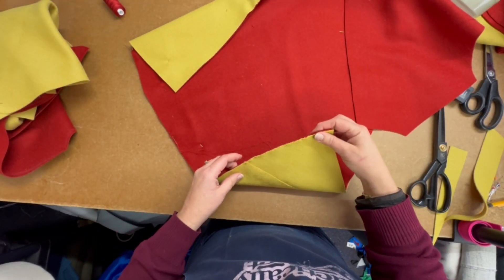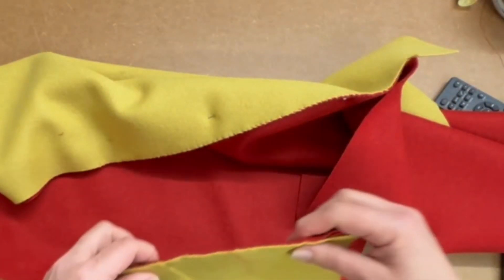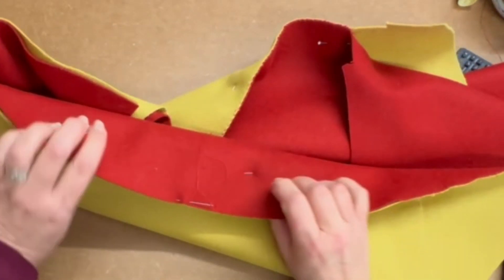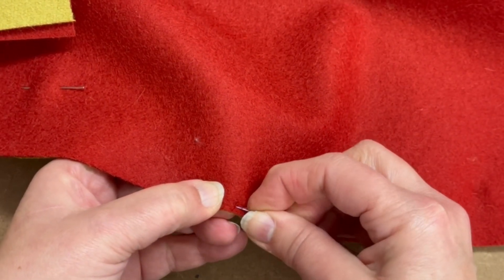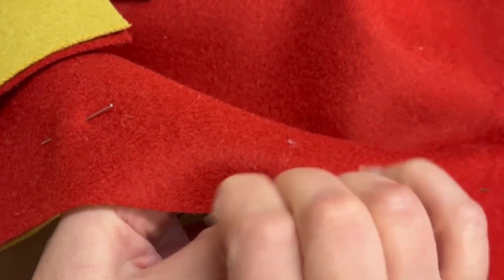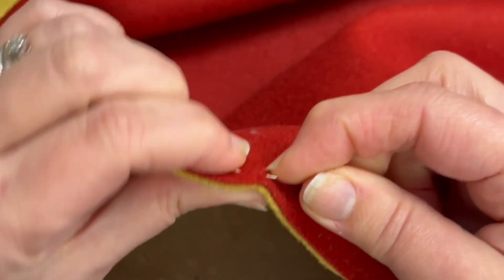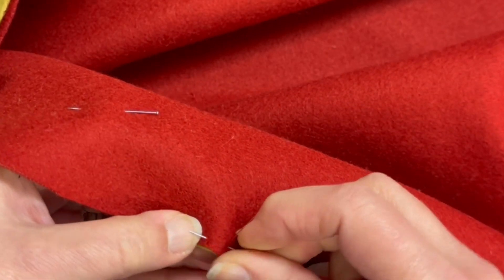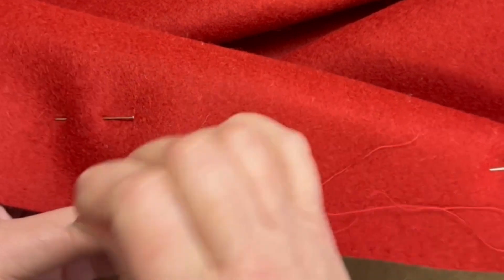How to Hand Finishing a Raw Edge on a Wool Coat (c.1742)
Hi! I am in the process of hand sewing a c.1742 military coat (more videos to come soon) and thought I would show you how to finish two layers of wool. I hunted for a YouTube video on this subject, but couldn't find one - so if like me you want to know how to do this kind of thing like and subscribe to my channel @SewMrsBee